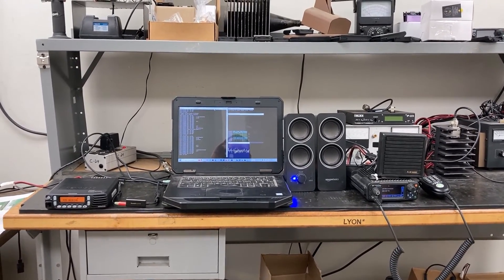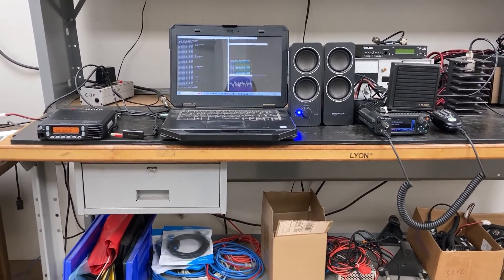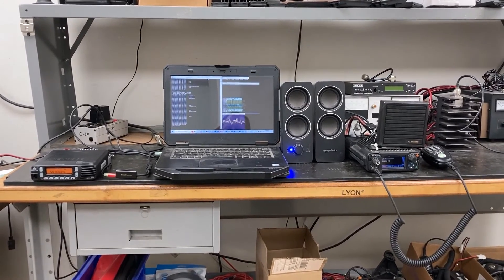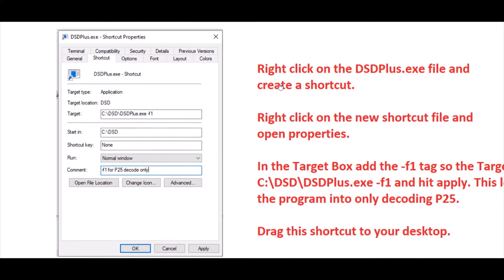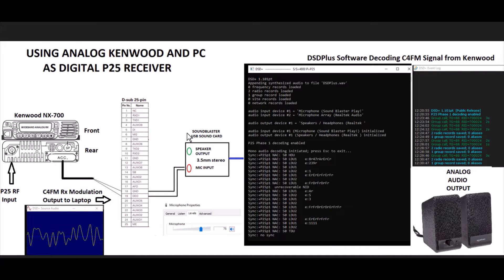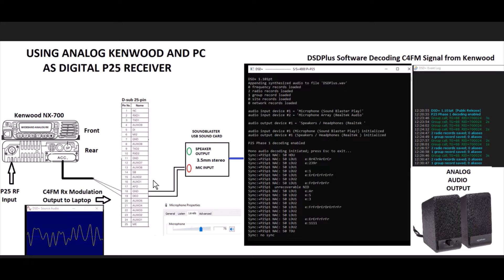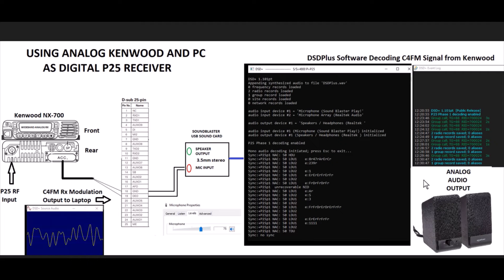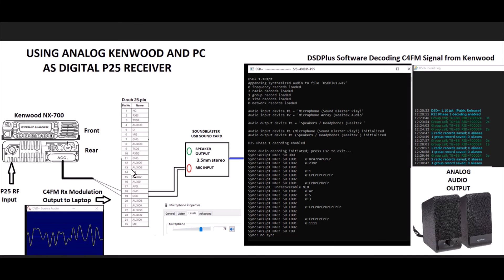Using an Analog Radio and PC to make a P25 Digital Receiver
In this video I demonstrate how a Kenwood analog radio in conjunction with a PC running DSDPlus Software can be used as a P25 receiver.
The C4FM modulation signal behaves essentially like an analog signal for an analog fm receiver. There is no distortion or other changes. The only thing needed is a 4 level decoder, and then the codec package, which the DSDPlus software and sound card accomplish.